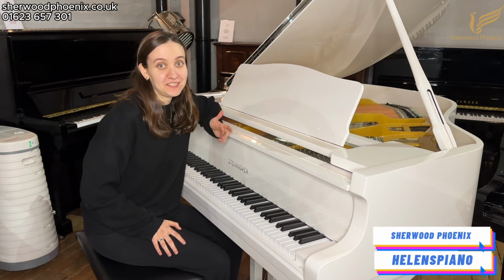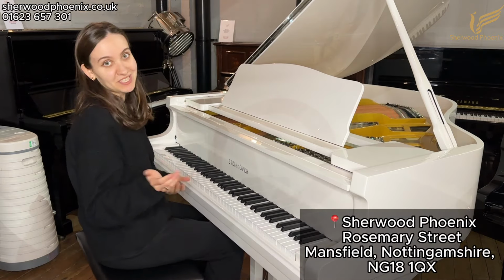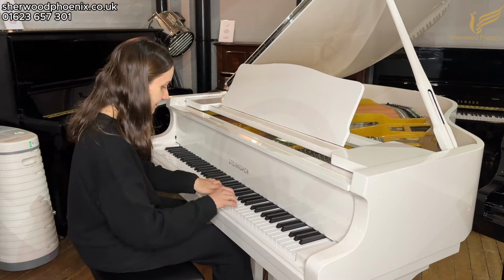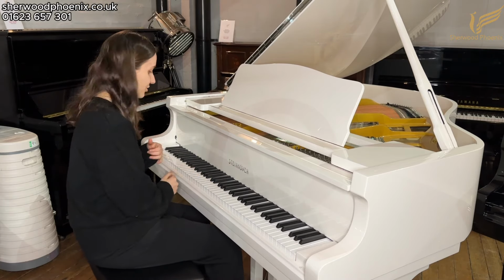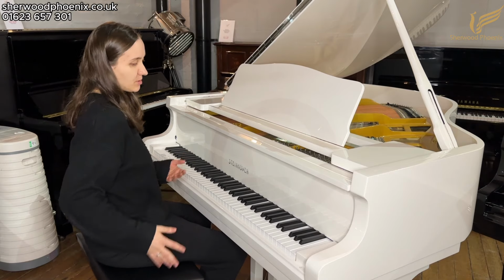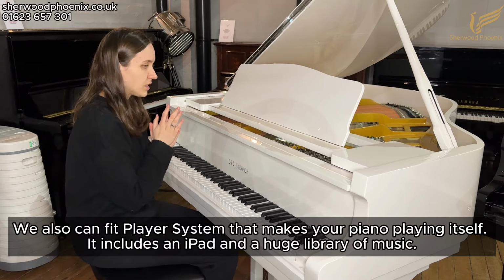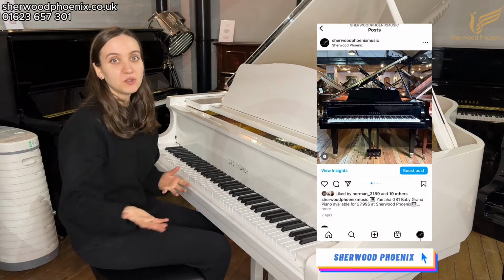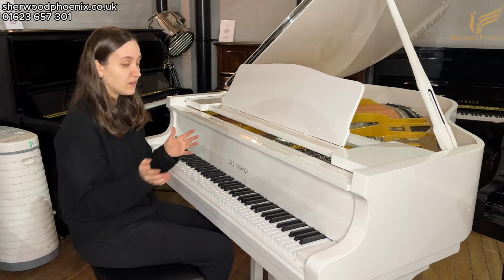Brand New Steinhoven 148cm Baby Grand Piano White Polyester | Review & Demo | Sherwood Phoenix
Hope you enjoyed this piano review & demonstration made by @helenspiano

You can find us in England, UK:
📍 Sherwood Phoenix,
250 pianos showroom with classic cars and guitars 🎸 🚘
Rosemary Street
Mansfield, Nottinghamshire
NG18 1QX

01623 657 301